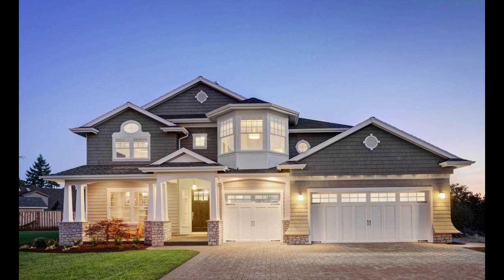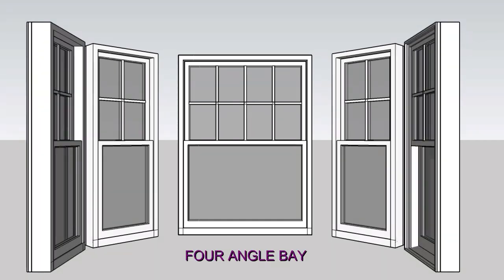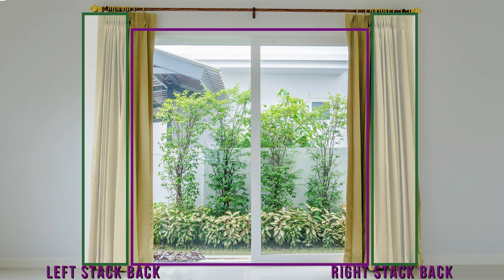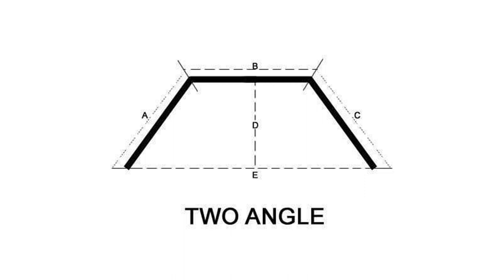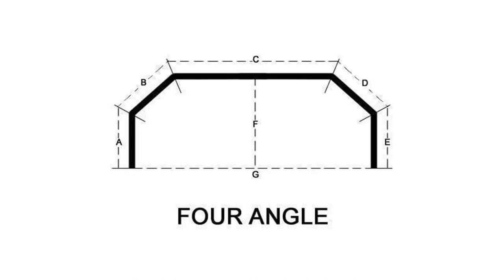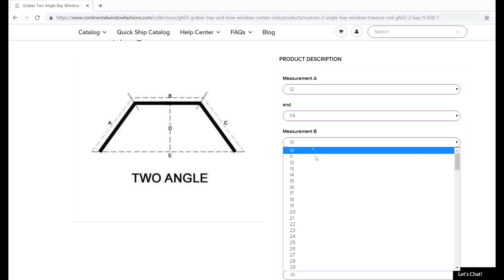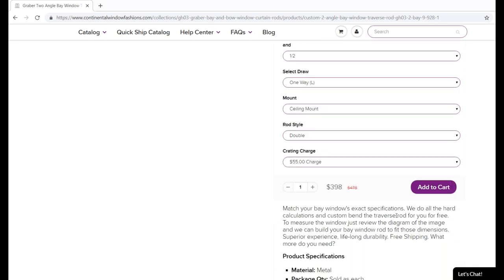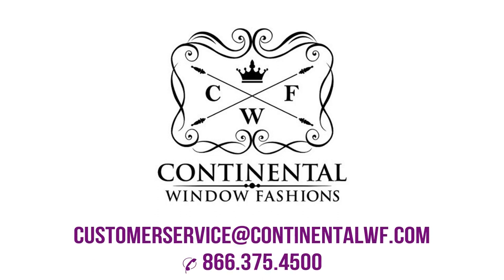Continental Window Fashions Measuring Bow or Bay Window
Use our easy to follow guide to record proper measurements for your unique bay window or bow window so that we can custom bend the curtain rods to your exact unique specifications with precision!